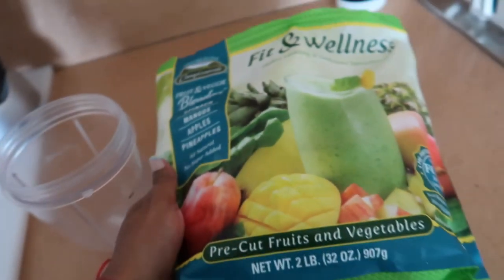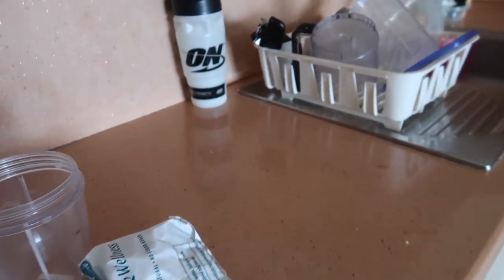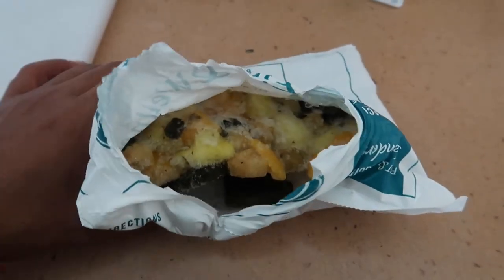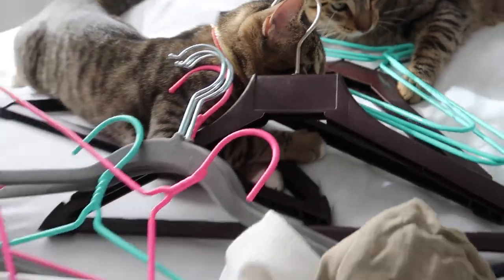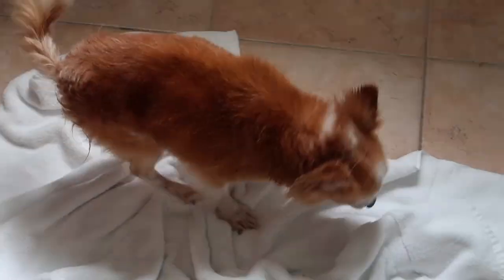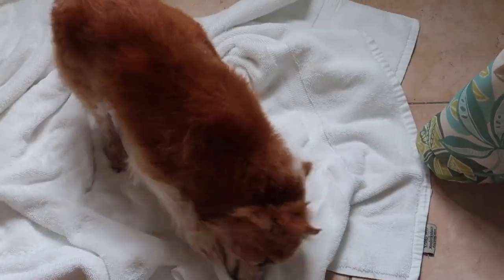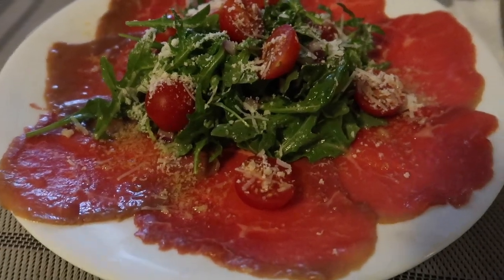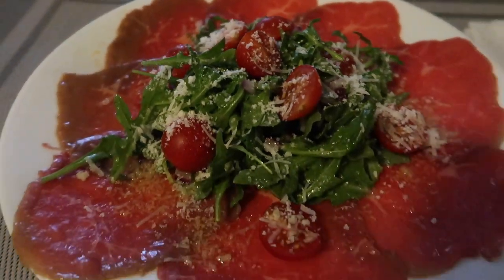GROCERY SHOPPING & CHORES vlog #7 June 8th ST. Maarten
Hello everyone today is a very short and simple video I actually thought i was recording a few times and noticed i missed alot as i edited but thats not stopping me from uploading.

I do hope you still enjoin this vlog and that you stay tune for more.